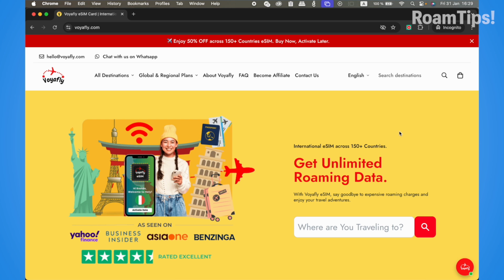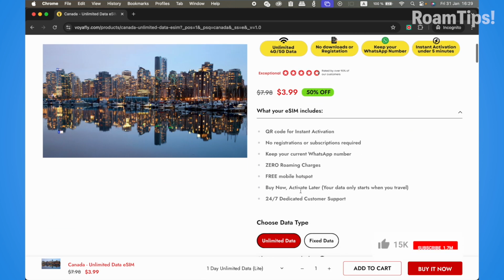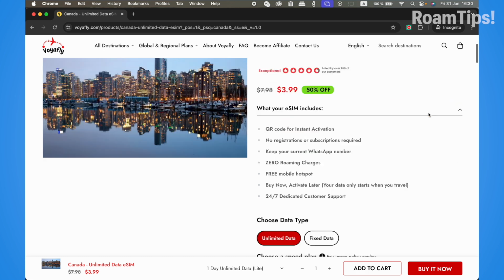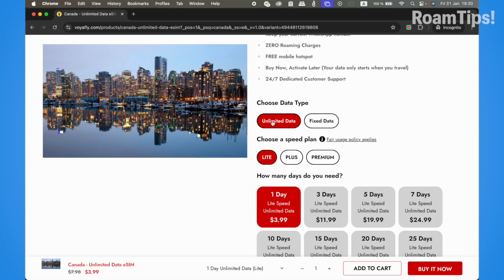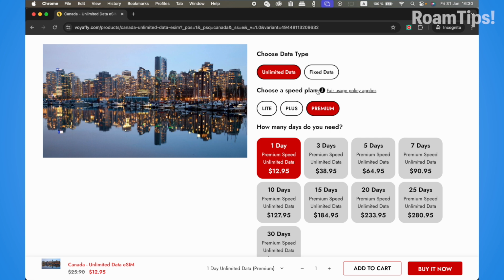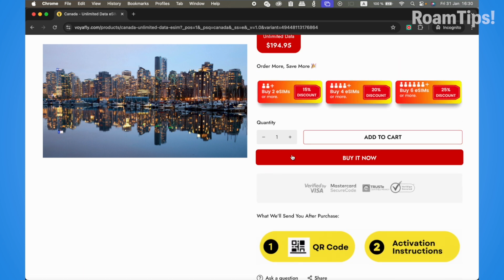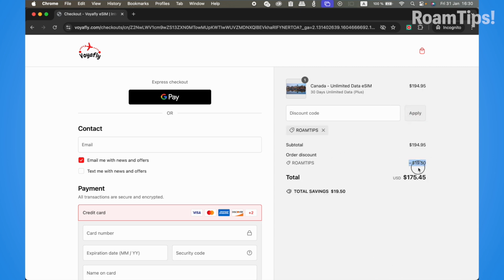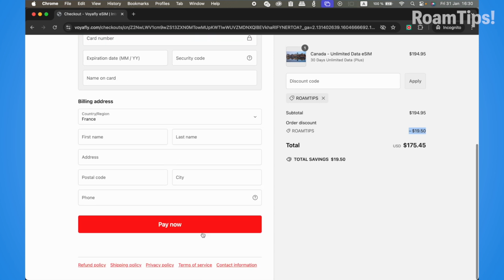This is the BEST eSim I've ever bought! | How to buy eSim in Canada